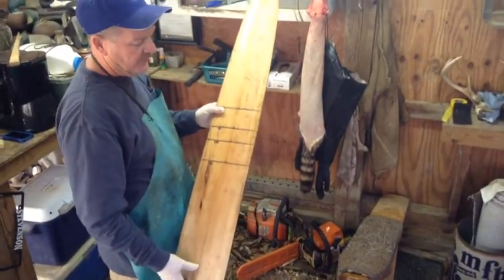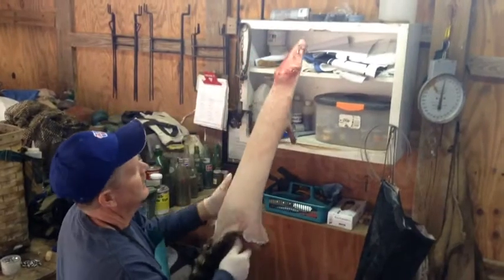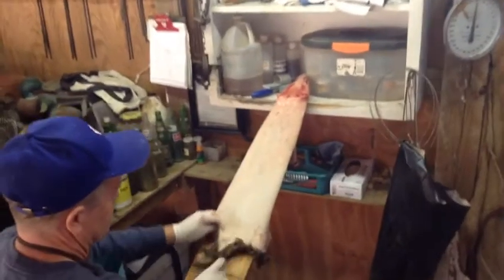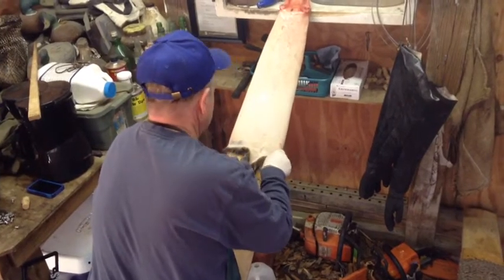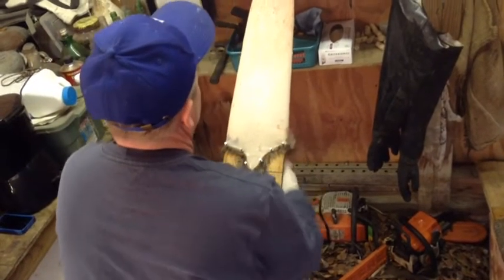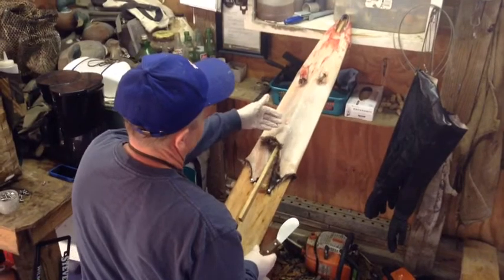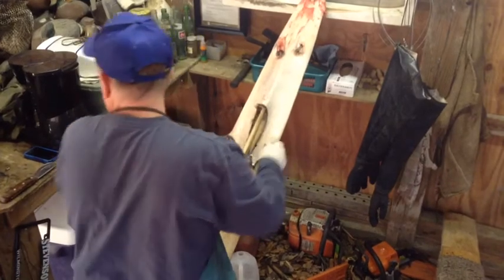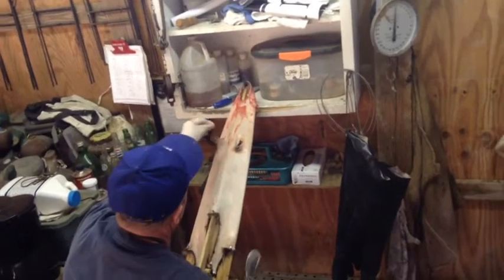Boarding Raccoons - How To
How I usually stretch a raccoon hide on a board.